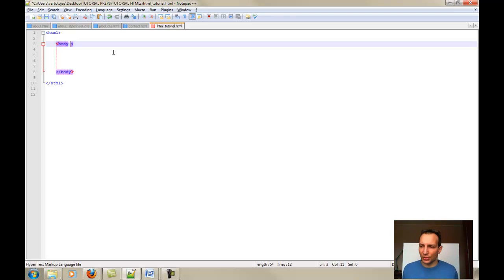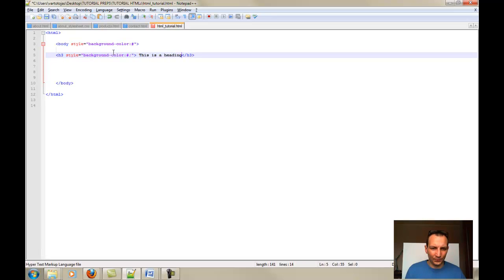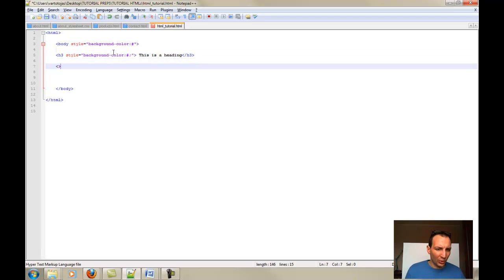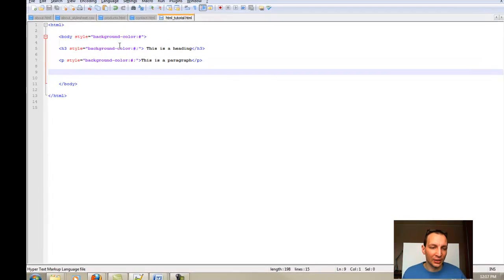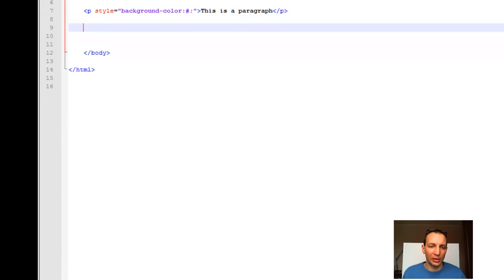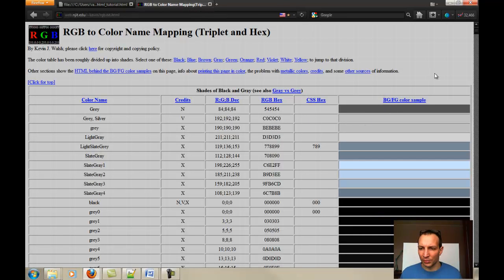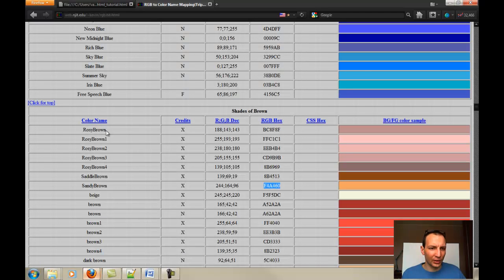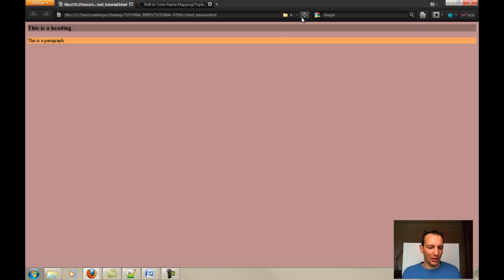HTML Tutorial - 26th lesson. Beginner.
Subjects in this tutorial: important milestone - the last HTML Tutorial covering basics and essential skills. Colors, Hexadecimal values of colors and how to use RGB pallete.